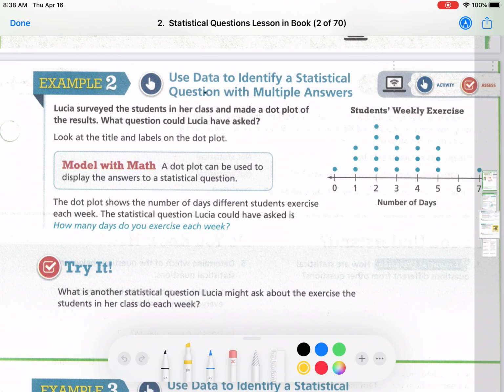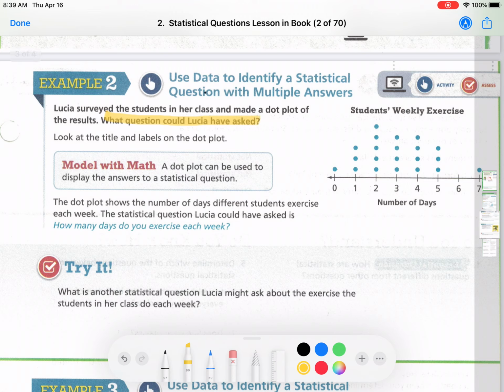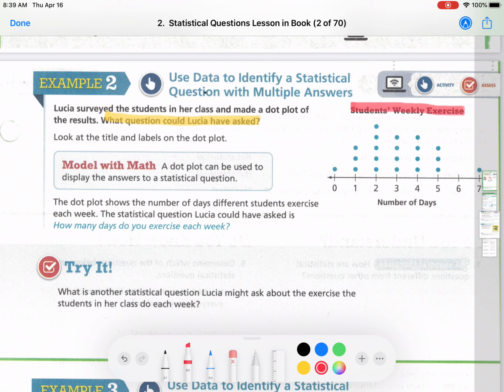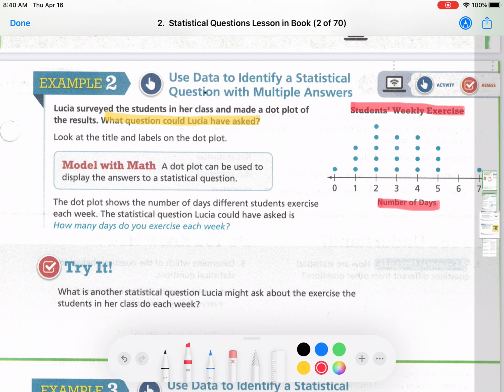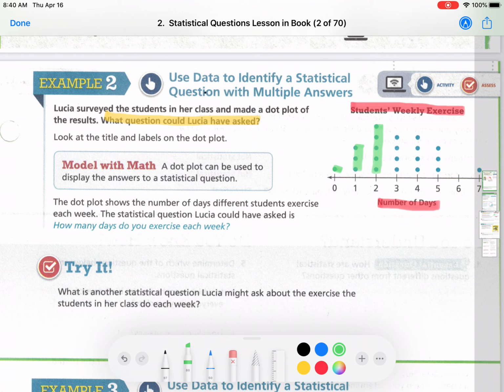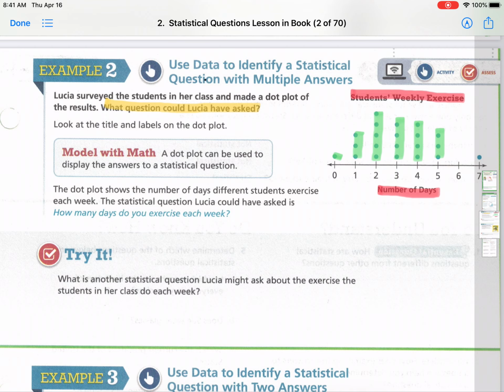Statistical Questions - Example 2